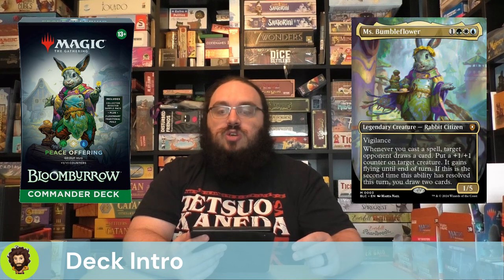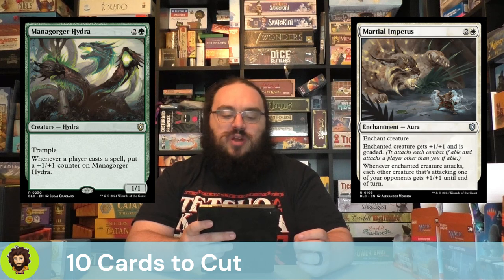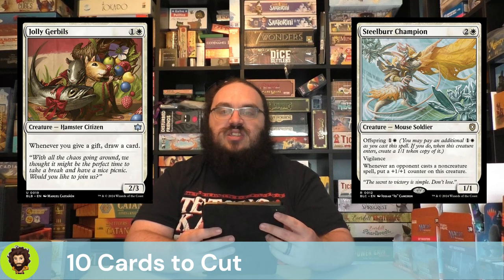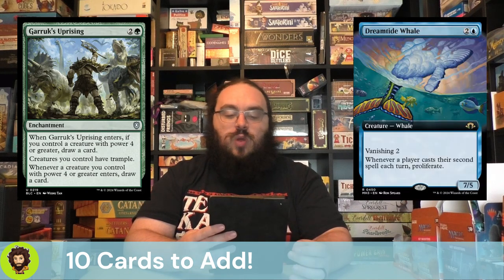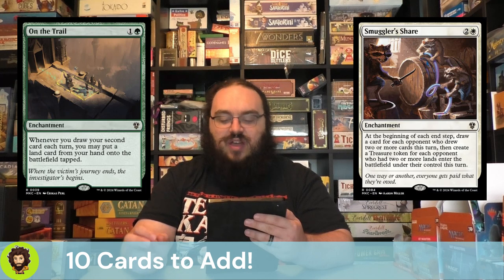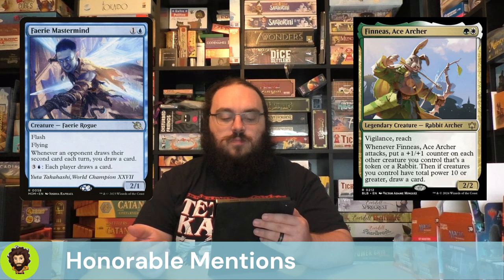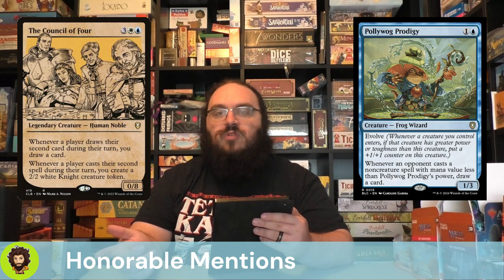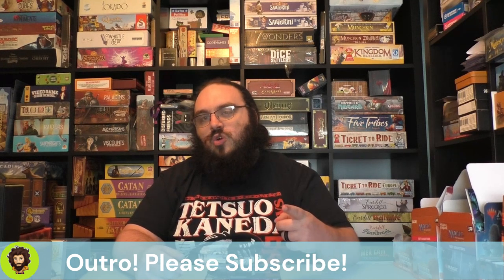Peace Offering - Precon Upgrade Guide - Mech's Deck Tech - MTG Commander